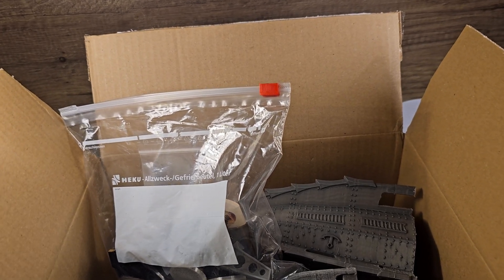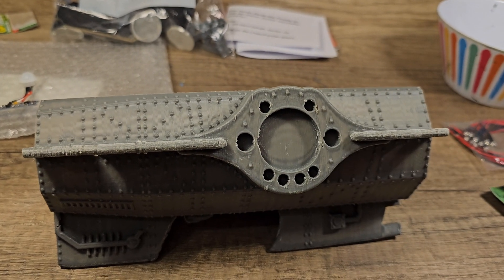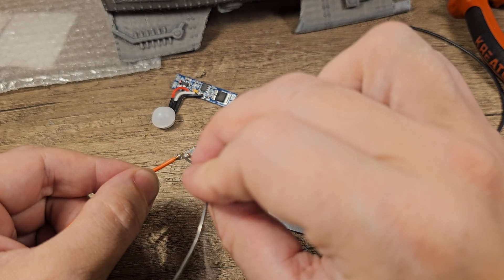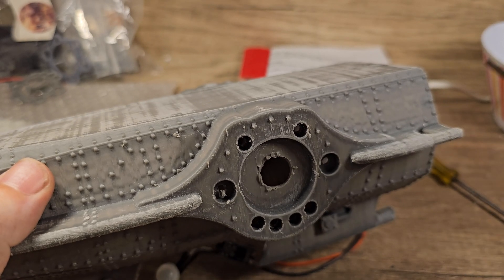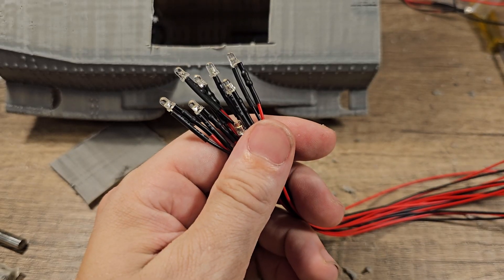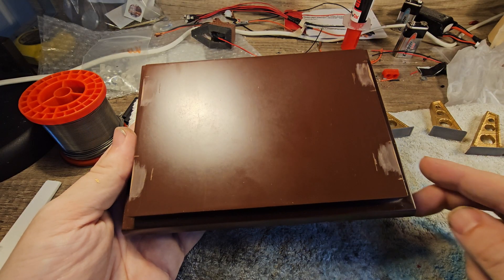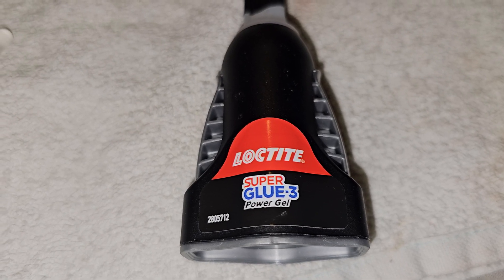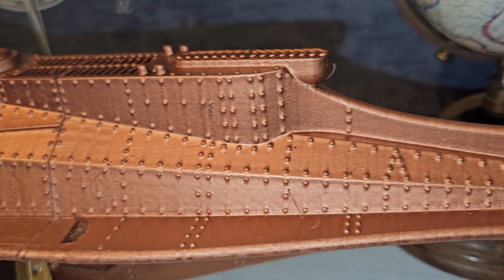Building the Nautilus with 3D printed parts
Here is my Nautilus that is 3D printed and build with lights and sound in it

This guy does the printing

Motion sensor